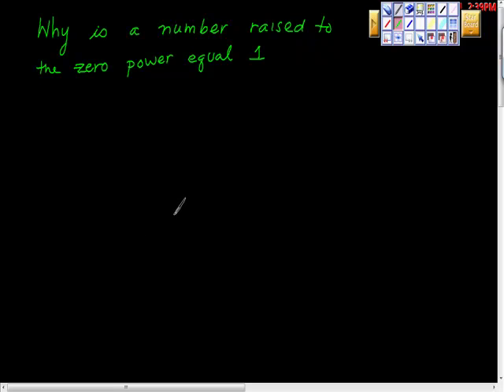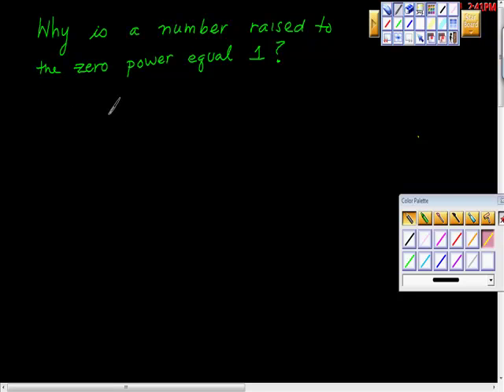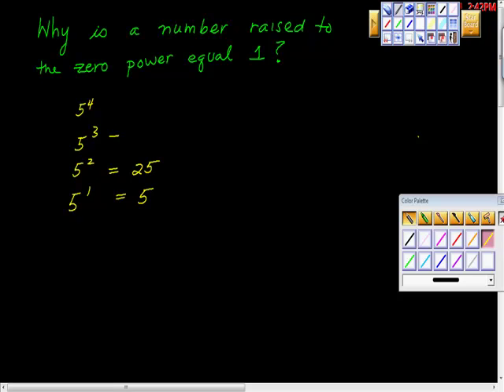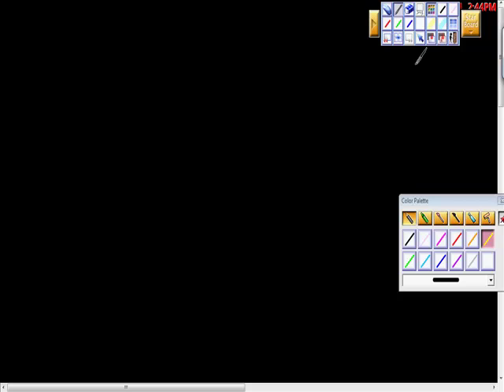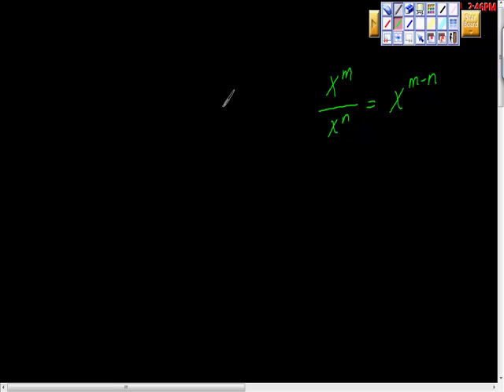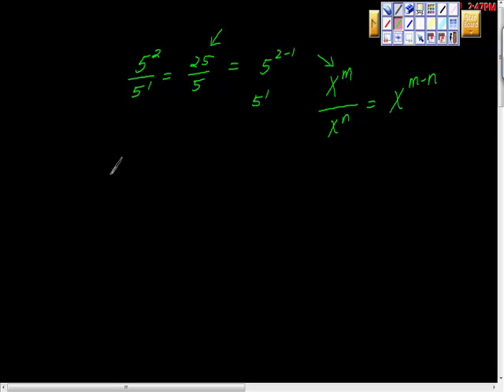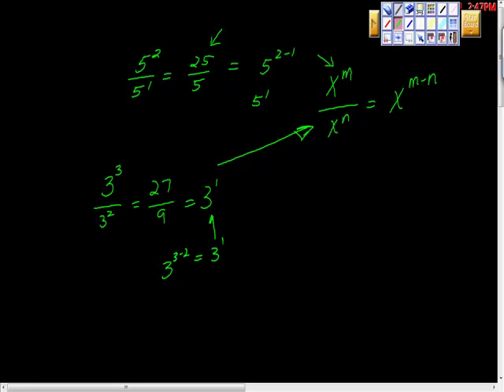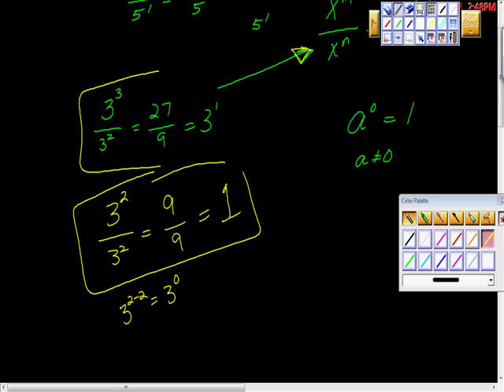Why is a Number to the Zero Power One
This tutorial video provides evidence supporting " a number, other than zero, to the zero power equals one".  Two basic supporting ideas are explored.